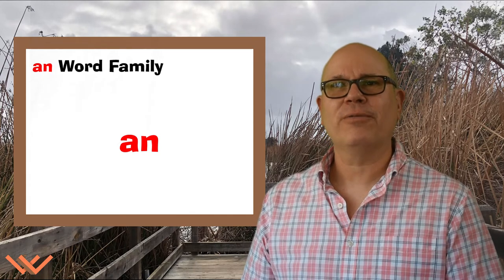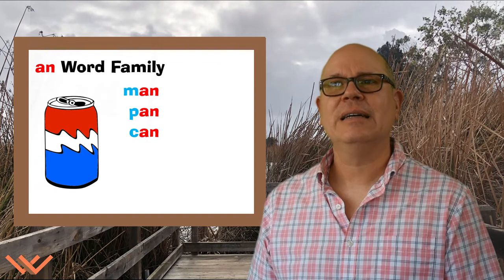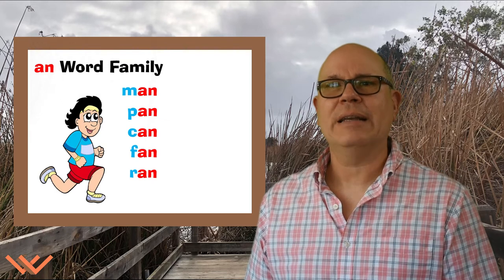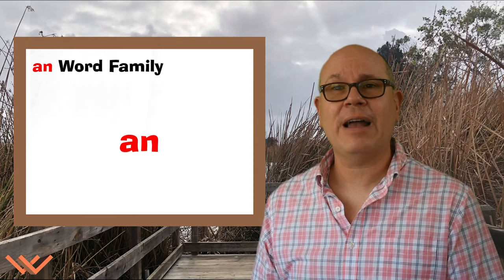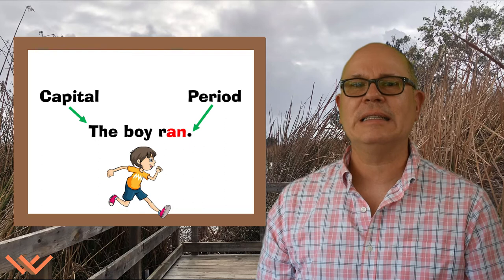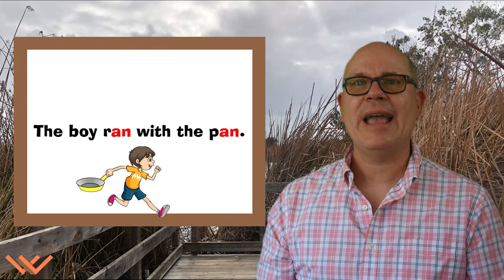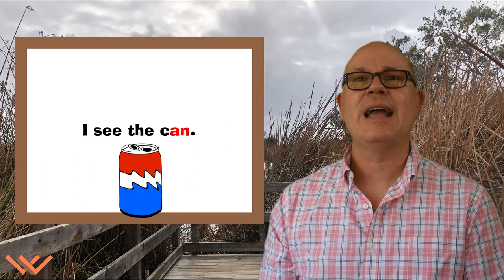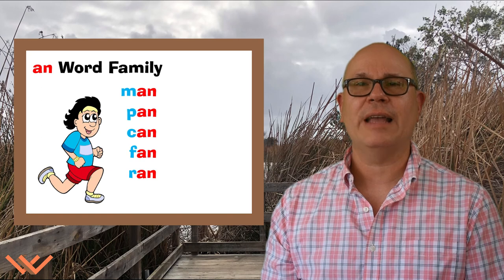Mr Woods Teaches | ELA | -an Word Family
This video is designed for Pre-K, TK, and Kindergarten students

Music/SoundFX

Videography/Photography